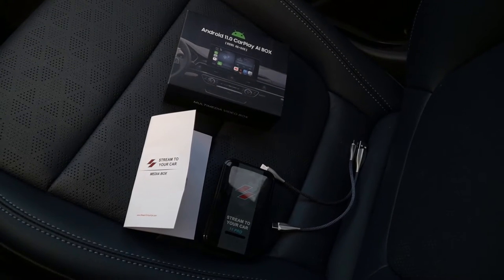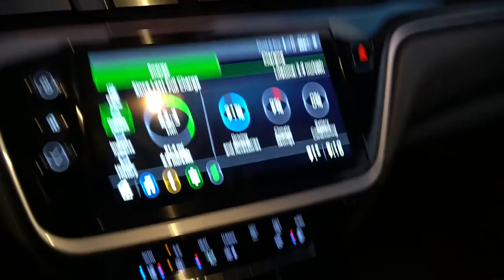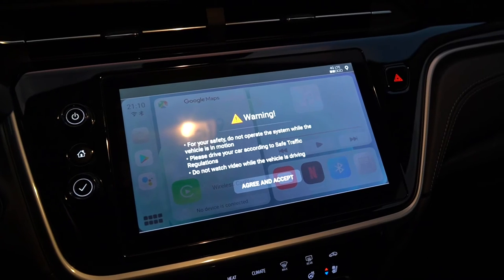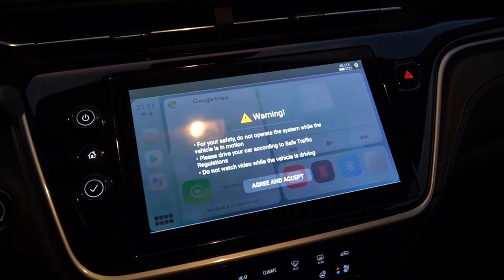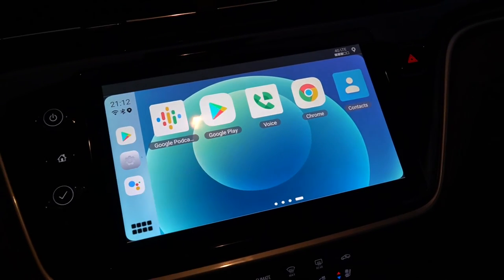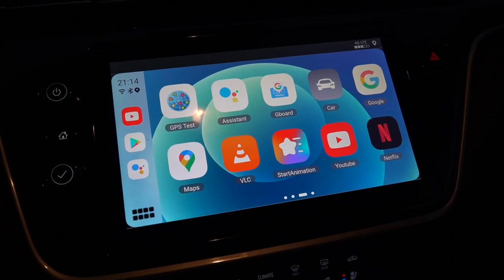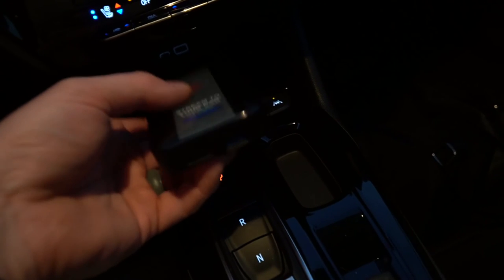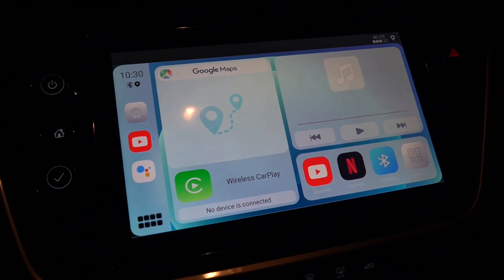Stream Videos and or Mirror or ScreenCast Your Phone to Android Auto or CarPlay the Easy way!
I purchased this device directly from the streamtoyourcar.com web page.  Delivery took less than a week.

! ! ! DISCOUNTS ! ! !